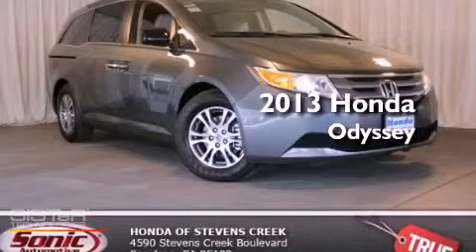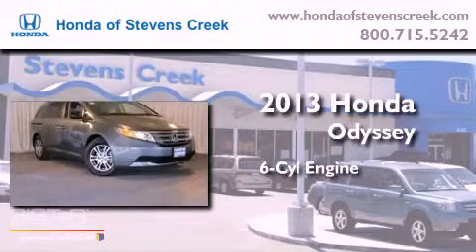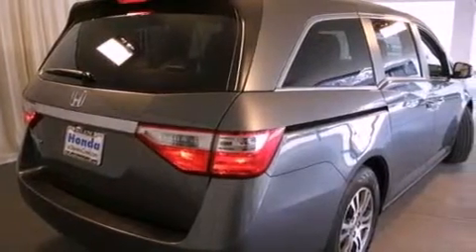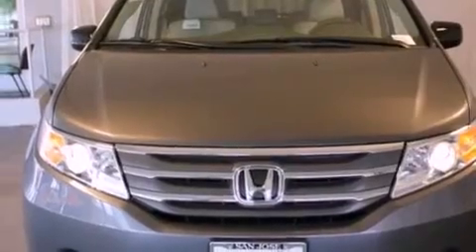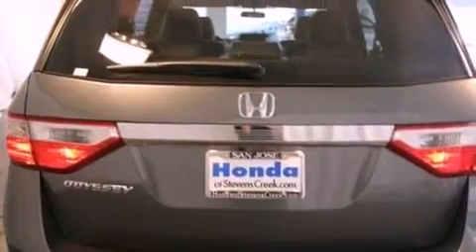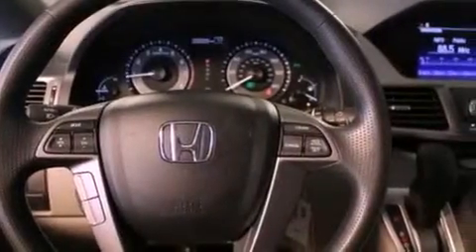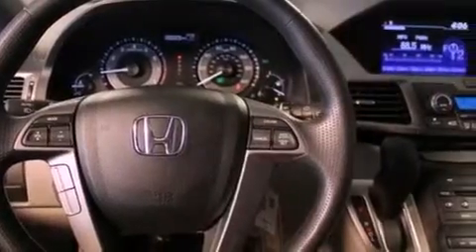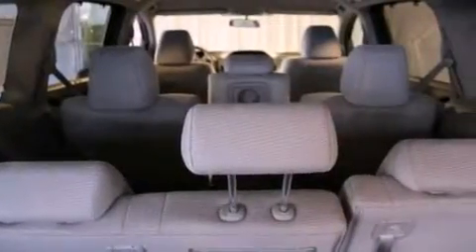2013 Honda Odyssey San Jose CA 95129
Year : 2013
 Make : Honda
 Model : Odyssey
 Engine : 3.5L V-6 cyl
 Trans . : 5-Speed Automatic
 Exterior : Polished Metal

 2013 Honda Odyssey San Jose CA